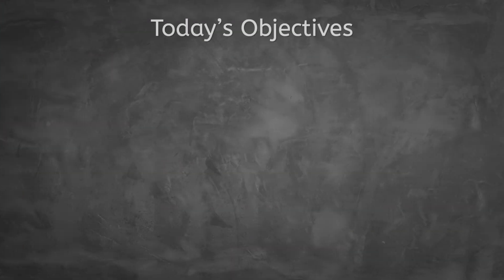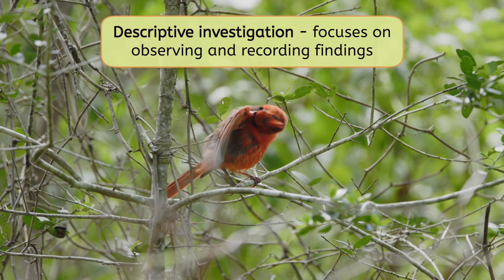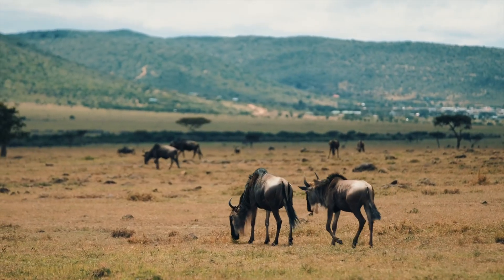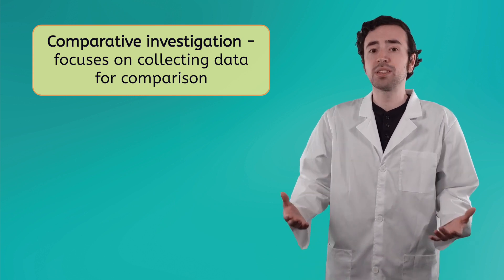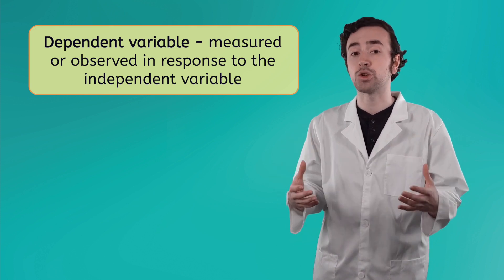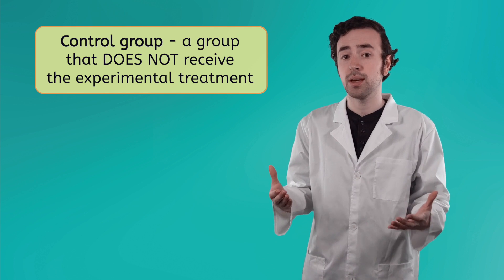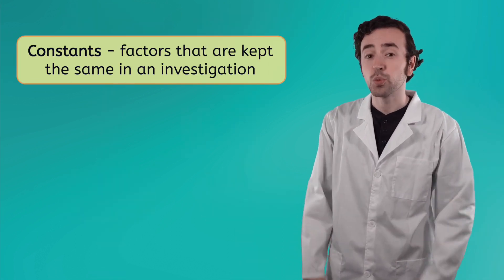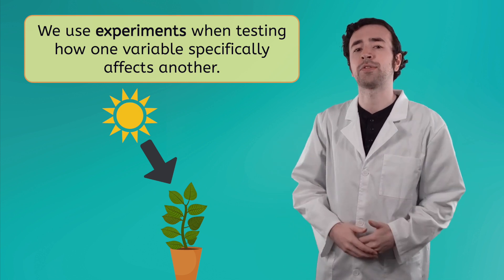Biology in Action! - Types of Investigations in Life Science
In this science lesson for 8th grade, students will discover how biologists conduct various types of investigations to answer questions about living organisms. This lesson is part of the Life Science course on Miacademy and MiaPrep.